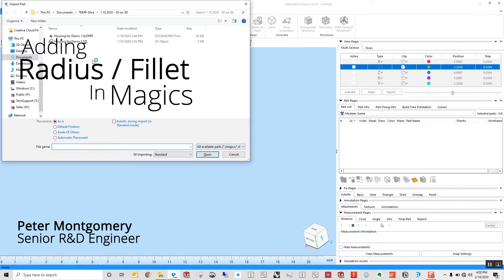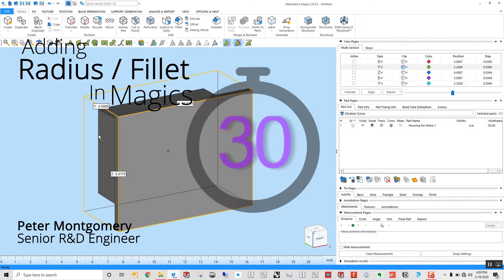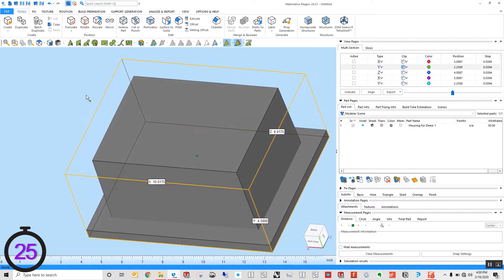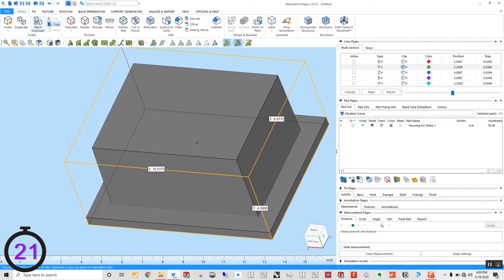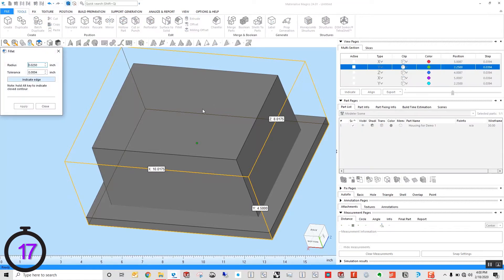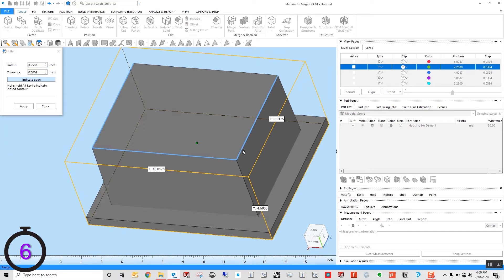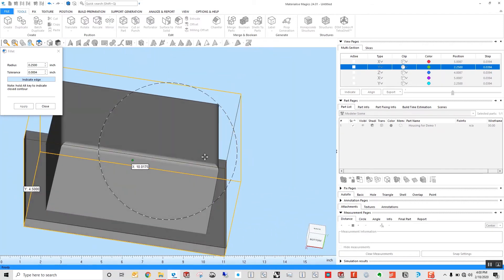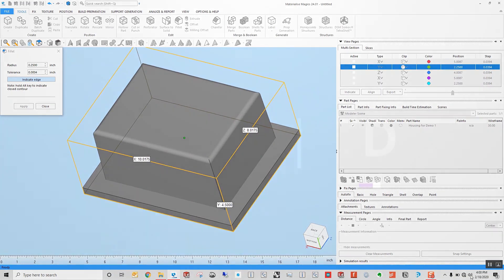30 on 3D: Adding Fillets To STL Files | Materialise Magics | Purple Platypus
On this edition of 30 on 3D, Senior R&D Engineer, Peter Montgomery, explains how to add a fillet or a radius to an STL file in Materialise Magics.
Purple Platypus, located in Orange County Southern California, is the preferred dealer for Stratasys 3D printers, Desktop Metal 3D printers, eviXscan 3D scanners, ProtoMAX waterjets, Roland benchtop milling machines, Materialise 3D design software, and SpaceClaim 3D direct modeling software.